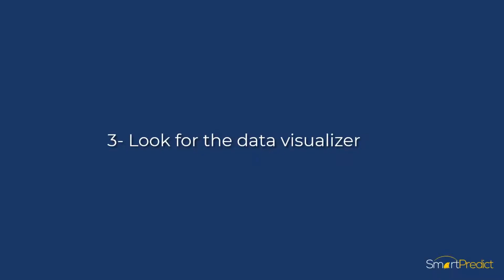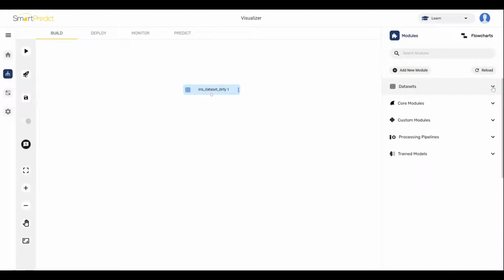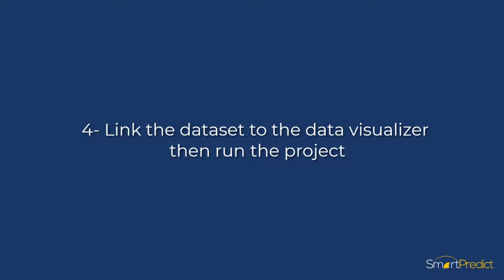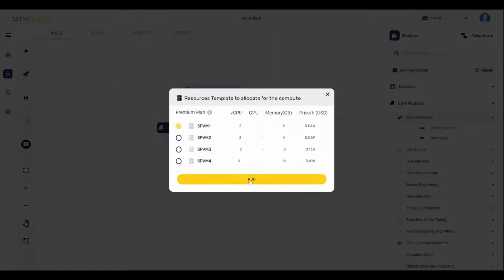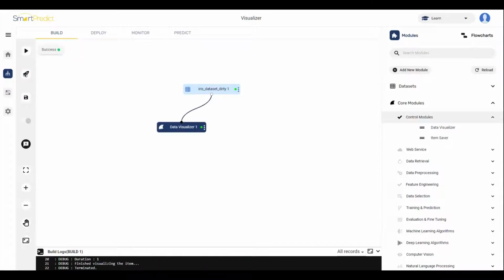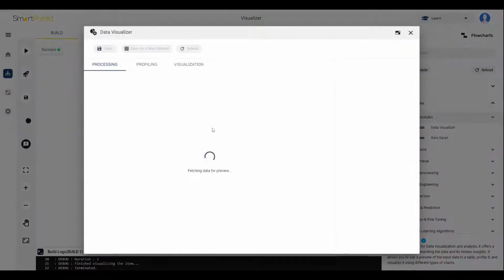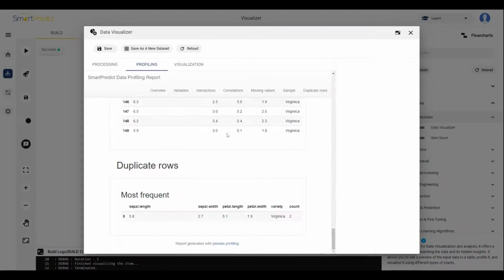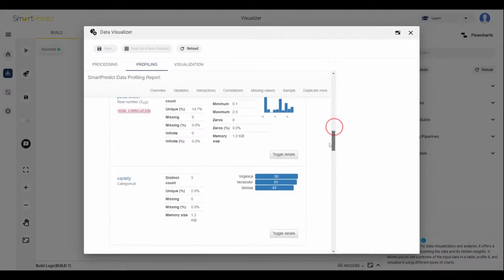Data Visualization and Profiling Tutorial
SmartPredict delivers a complete toolkit for showcasing your data exploration just with one intelligent little drag-and-drop module.